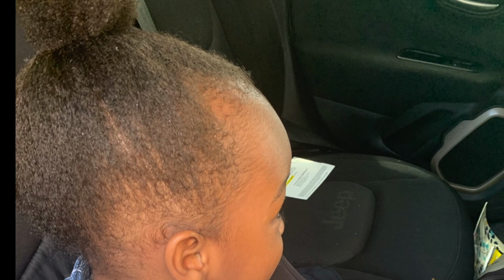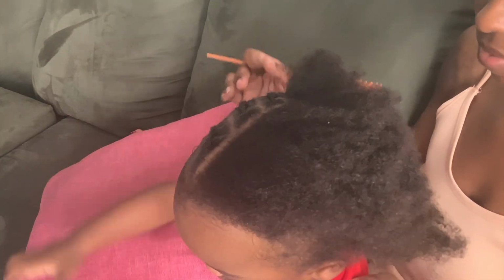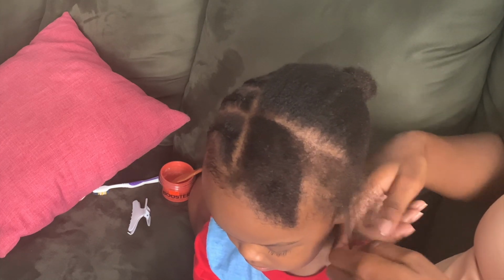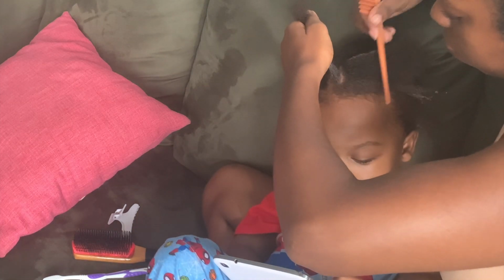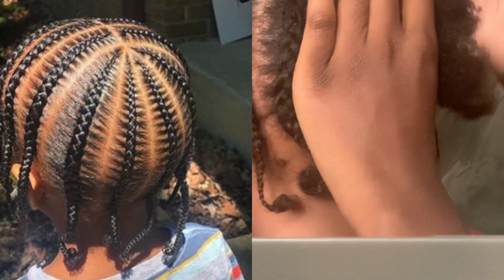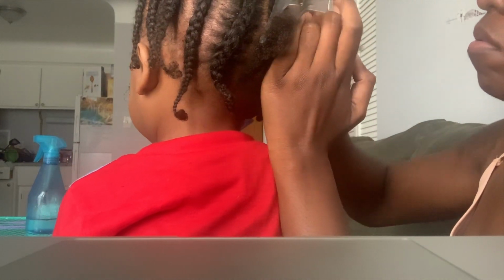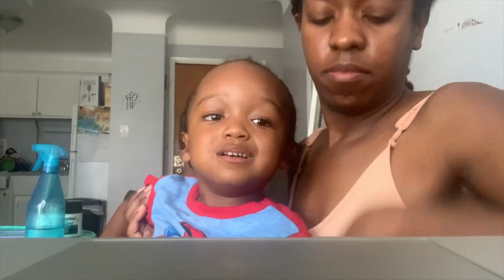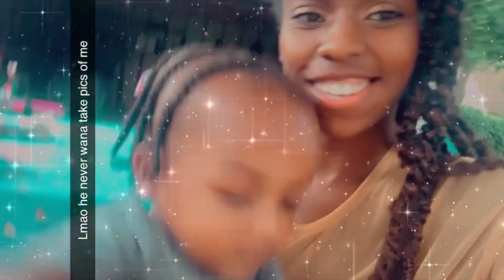HAIRSTYLES FOR TODDLER BOY | Pop Smoke inspired braids| EASY HOW TO JBCO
Hey guys!

So I haven’t done any videos with Mickey hair in almost a year and I thought I’d show one of my go-Tos for doing his hair! I know I didn’t get the best angles for this look but he’s a toddler lol! But these are pop smoke inspired and I hope you guys enjoy the video and get inspired to do your little ones hair ! ✨✨

Mommy vlog

Toddler curly hair routine

Braid with me !

Wash day routine toddler boy